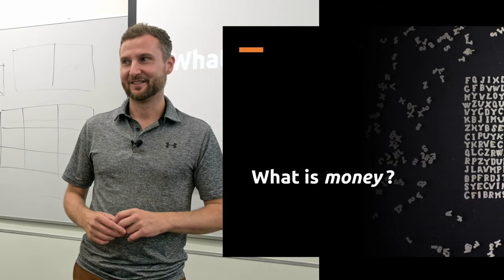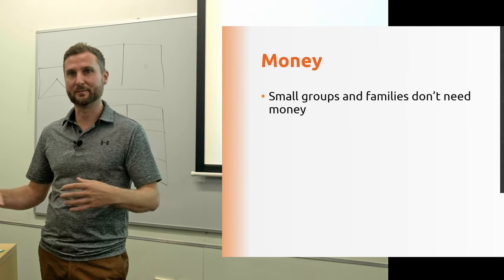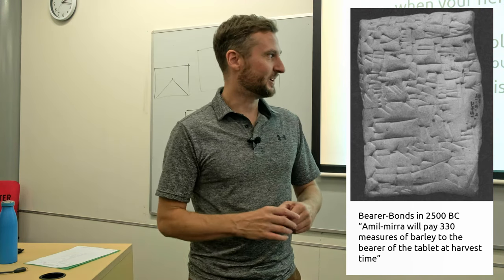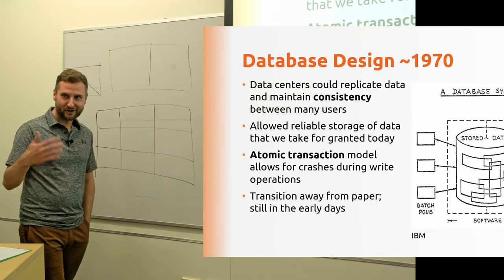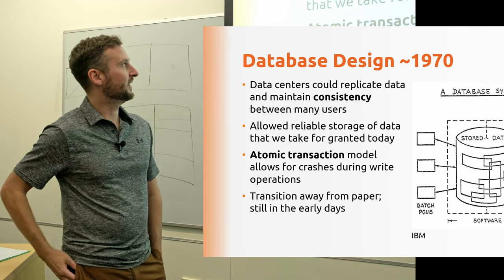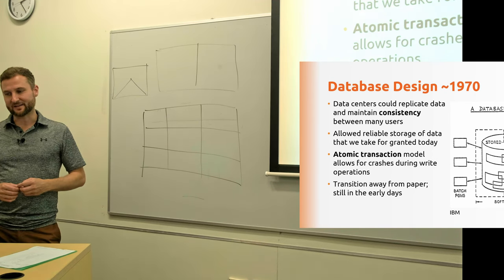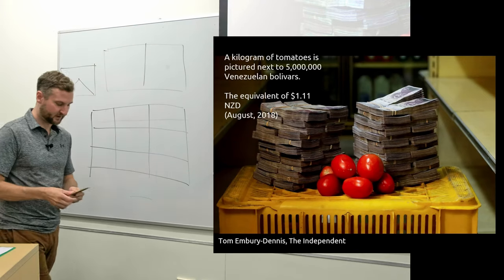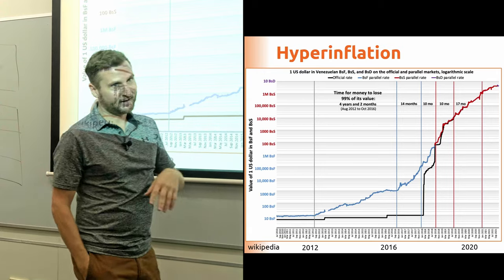Lecture 1.1 Introduction to Money [Blockchain Tech.]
Lecture 1 Introduction to Money and Bitcoin

Part of a lecture series on Blockchain and Cryptocurrency Technology. Most lectures were recorded live during Semester 2, 2023, or Semester 1, 2024 at Auckland University of Technology.

L07 Ethereum
L08 Privacy
L09 Security
L10 DeFi
L11 Web3